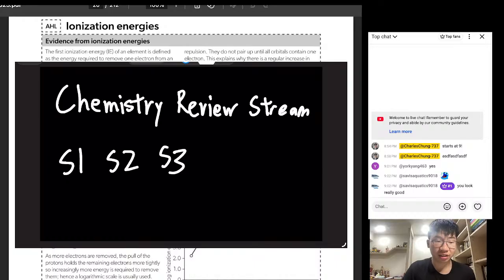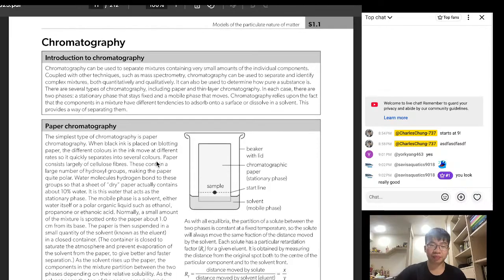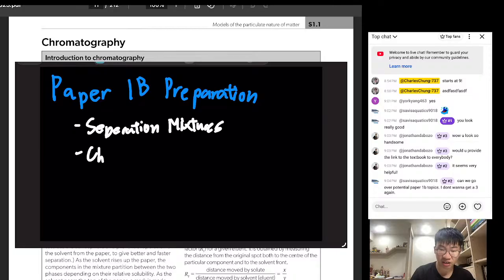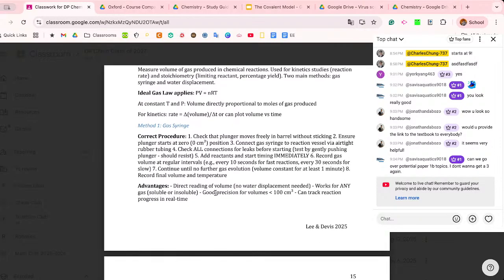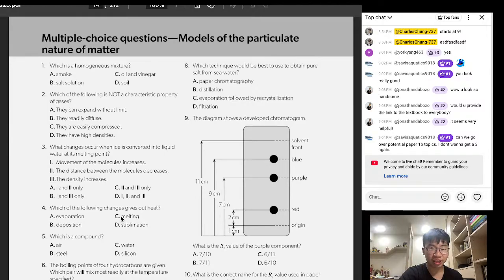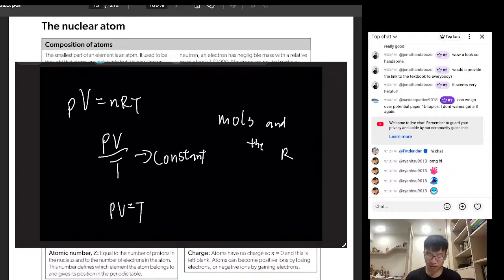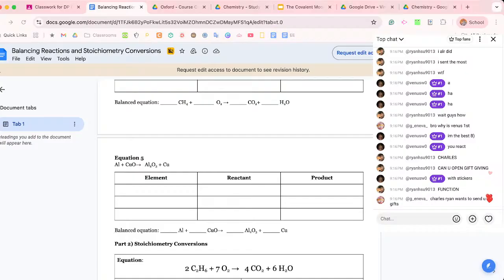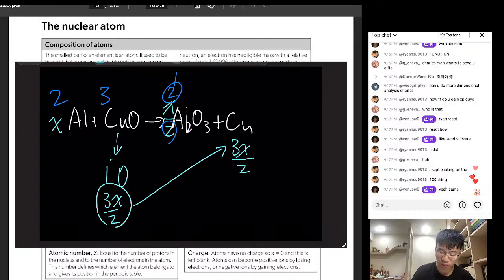IB Chemistry Review Marathon! Structures 1, 2, 3 SL HL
Will stream until my parents come home